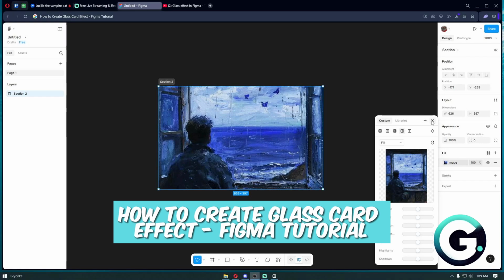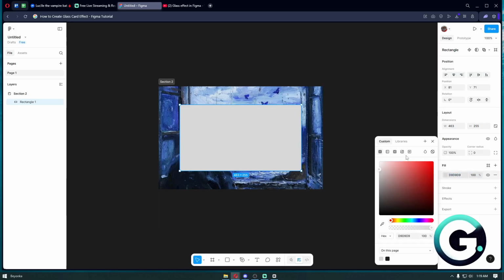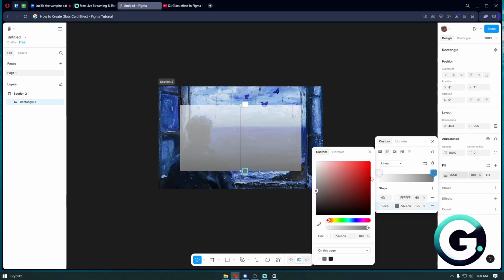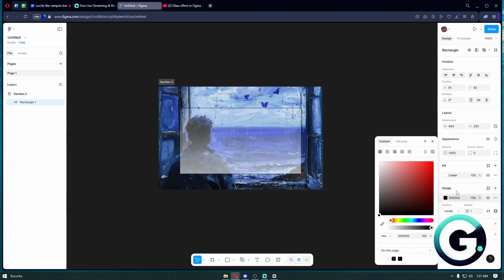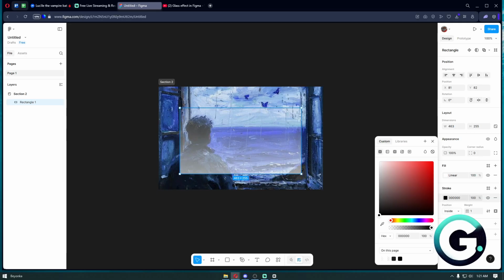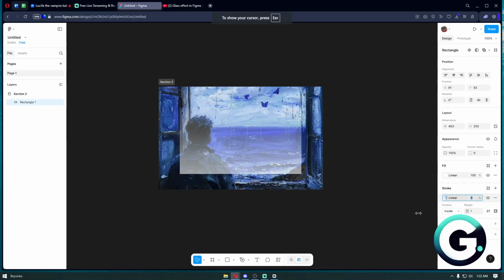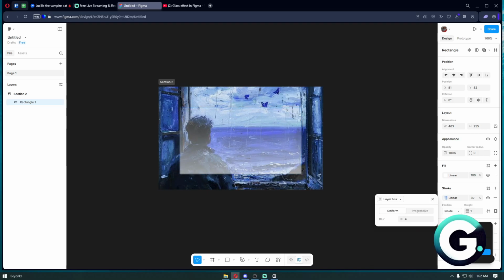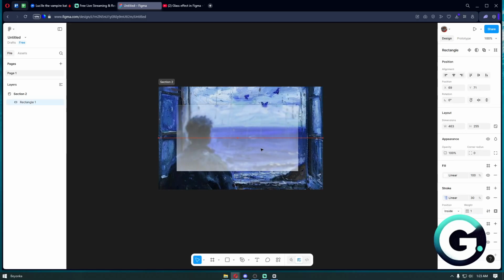How to Create Glass Card Effect in Figma (2026 Step-By-Step)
Hello in this video I will show: How to Create Glass Card Effect in Figma (2026 Step-By-Step)